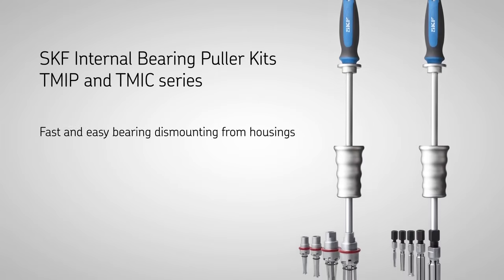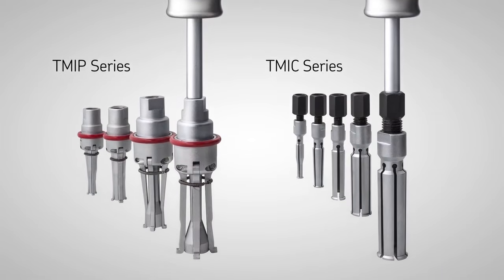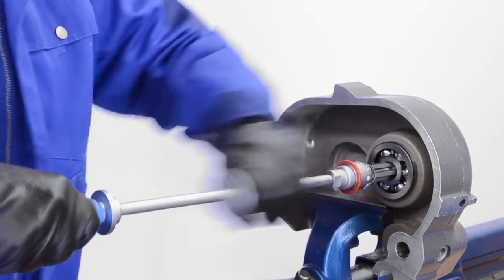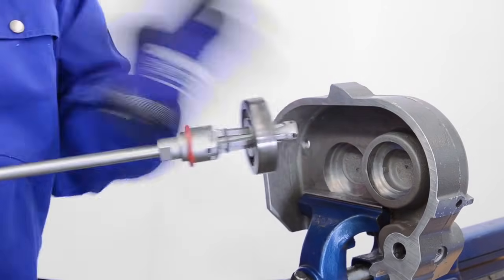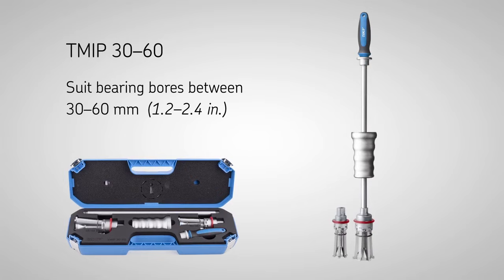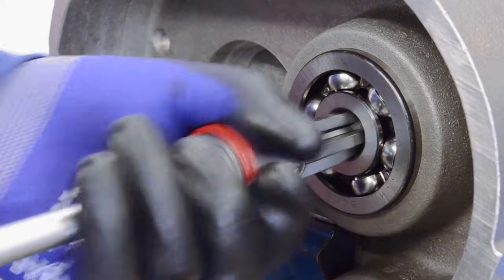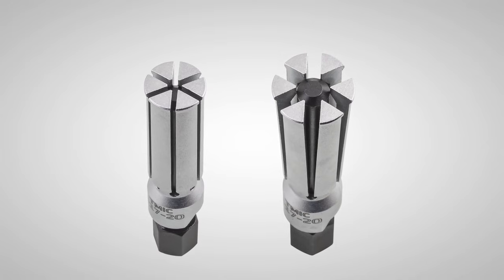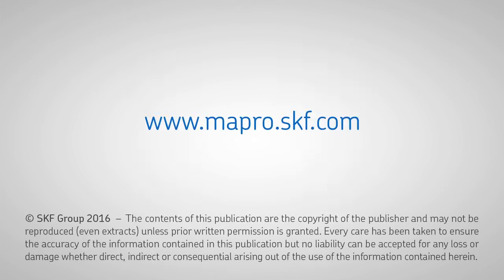SKF Internal Bearing Pullers - The TMIP and TMIC series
Internal pullers
Fast and easy bearing dismounting from housings
The SKF Internal bearing puller kits are designed for dismounting bearings from housings, where the fit is on the outer ring. The pullers are constructed for optimum strength and durability and suit a wide range of bearing bore diameters. A sliding hammer allows high impact forces to be applied and is ergonomically designed to enhance user safety.

TMIC series

Expandable collet design made of high strength materials
Designed for applications with only a limited space to grip behind the bearing
Suit bearing bores between 7-28 mm
TMIP series

Unique patented SKF design can reduce dismounting time
Unlike most internal bearing pullers, the spring loaded extractors can be quickly and easily fitted to the inner ring in just one quick action.
Claw design provides a strong and secure grip behind the inner ring, allowing a high puller force to be applied
Two different kits to suit bearing bores between 7-28 mm and 30-60 mm